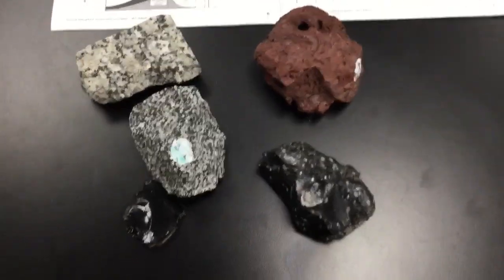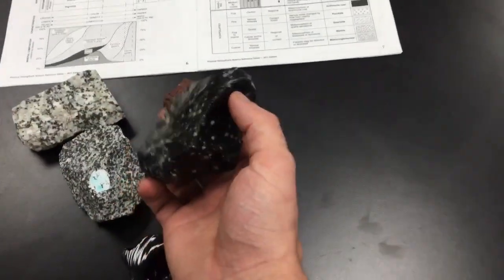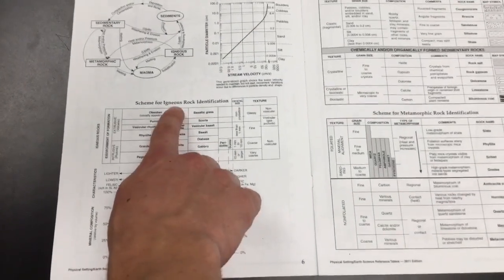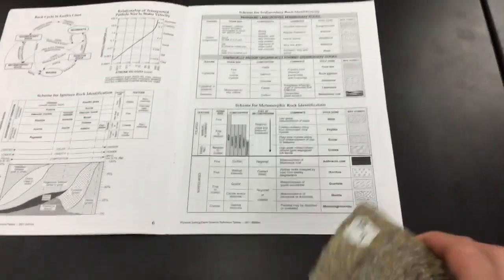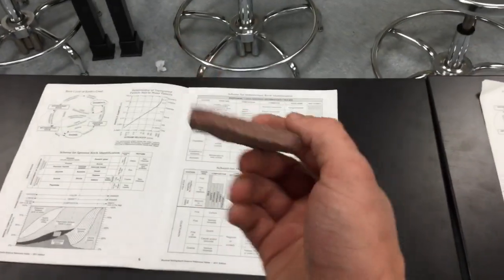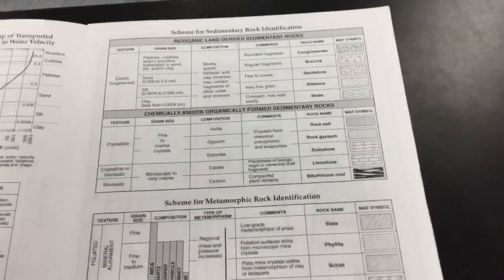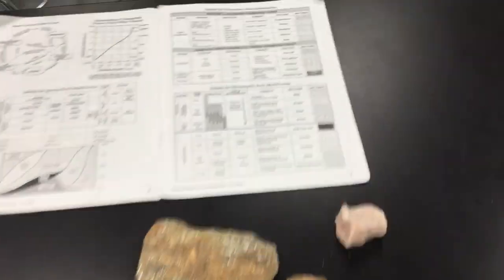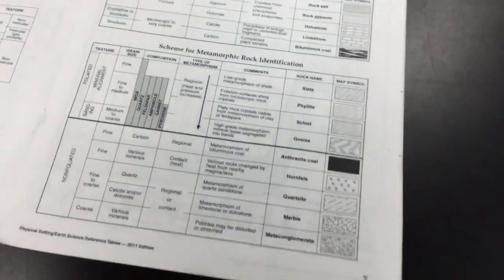Lab practical Rocks and minerals prep!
Characteristics of rocks and minerals!  None of these samples in the video will be used on a lab practical exam.